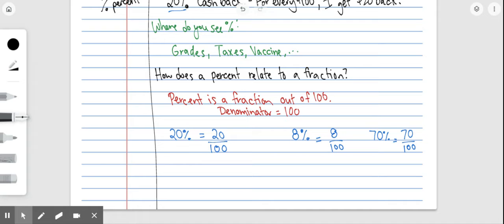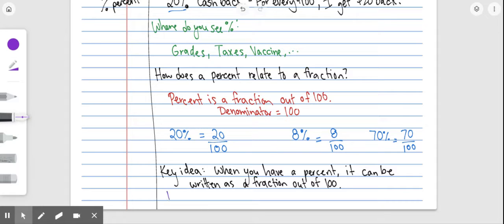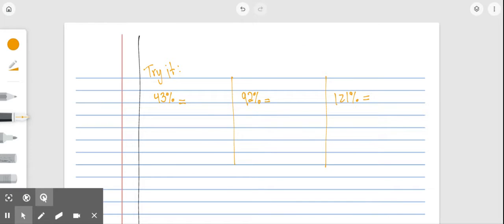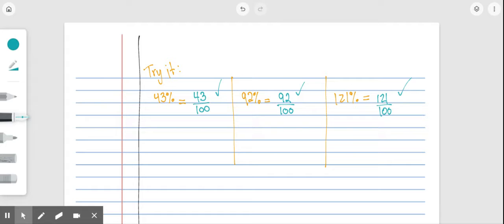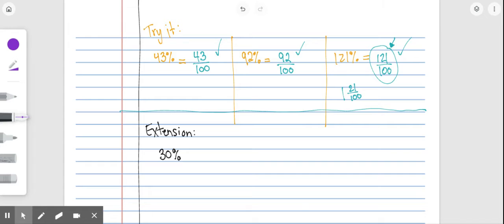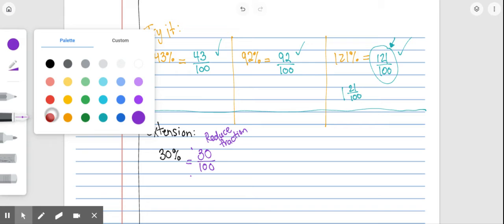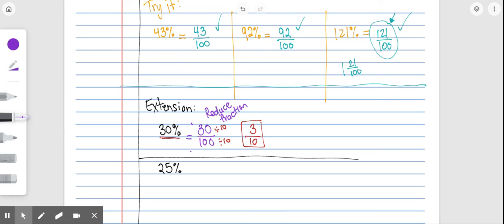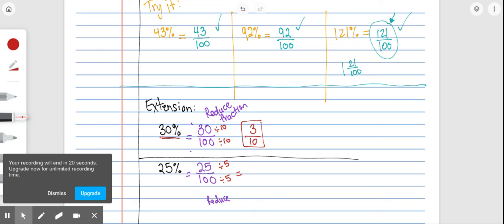Percent to Fraction INT 2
How do you write a percent as a fraction? How do you reduce a percent written as a fraction?